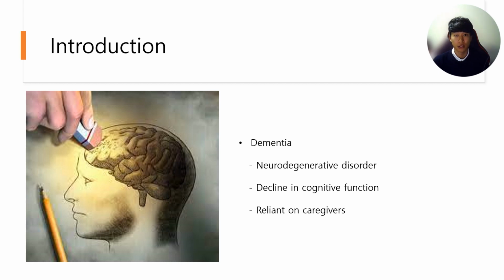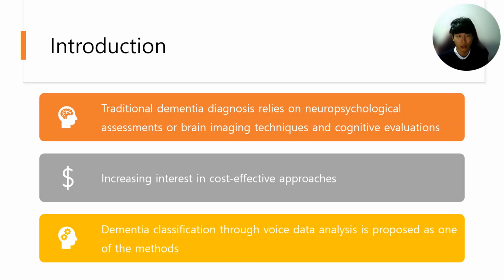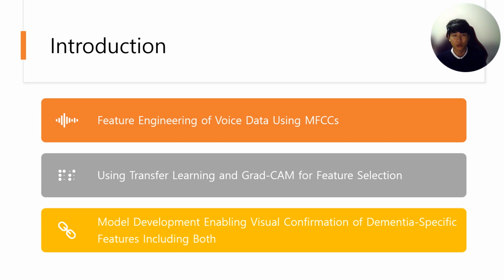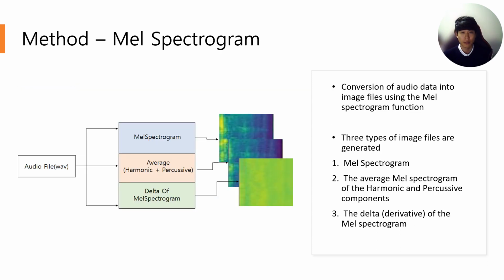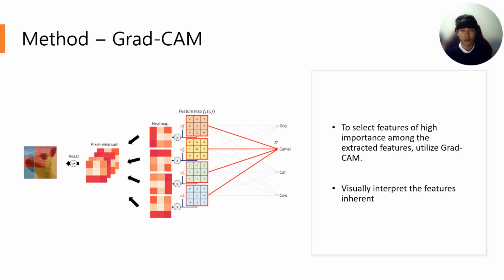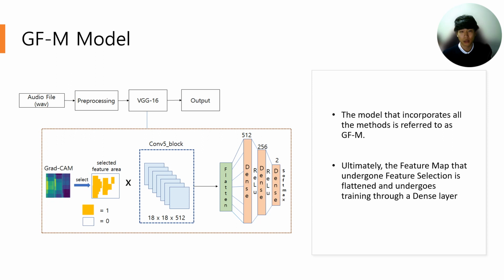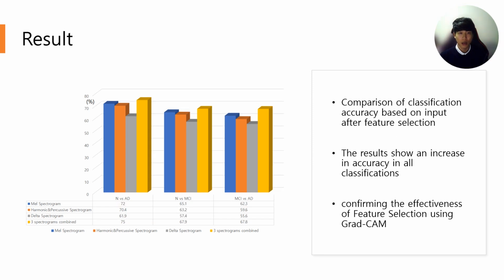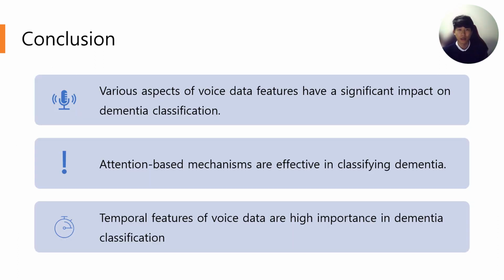KCTRS.IWAT.20231019.O.Session2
Grad-CAM-Based Feature Selection and Dementia Classification Algorithm Utilizing Voice Data (Hansol Ko, Bohyun Wang, Joon S. Lim)